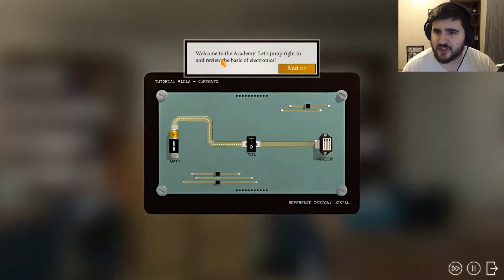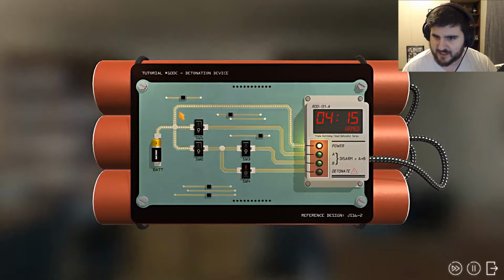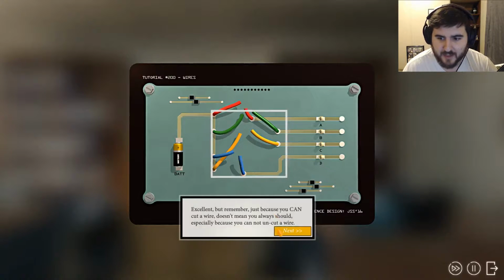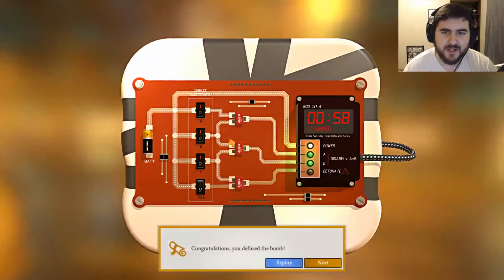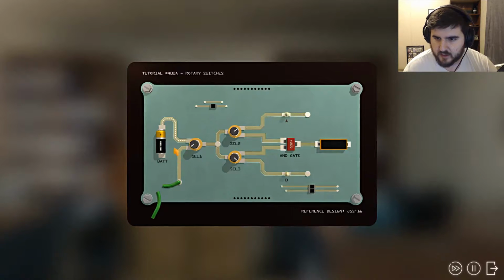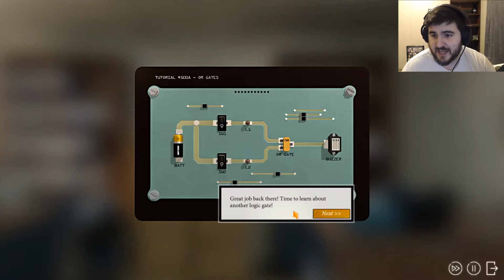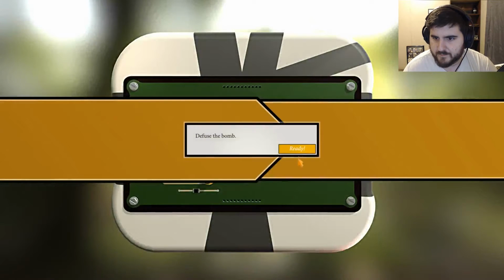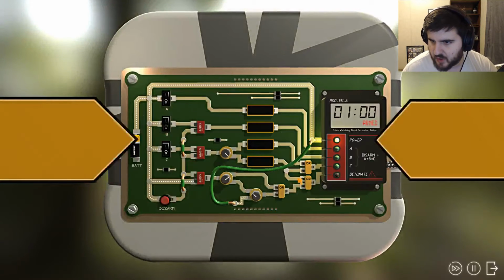SOMEONE SET US UP THE BOMB | Bomb Squad Academy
Digital logic and electronics can be very complicated - luckily enough Bomb Squad Academy makes it accessible and fun to learn to disarm bombs (not real bombs, don't try this in real life!) while sneaking in things like logic gates and very basic circuit theory!

Ending Credits Music: Not this Time (8 Bit) by Plasterbrain

Game Description:
Analyze the way the electronic boards function and identify how to disable the detonator. Be careful though, cutting the wrong wire or flipping the wrong switch might just trigger the bomb.

As you progress through the game, you will be faced with increasingly challenging circuits that will test your ability to work through logic puzzles quickly. Identify the components, understand the connections and learn what makes the circuit work. Do it fast enough and you might just make it through.